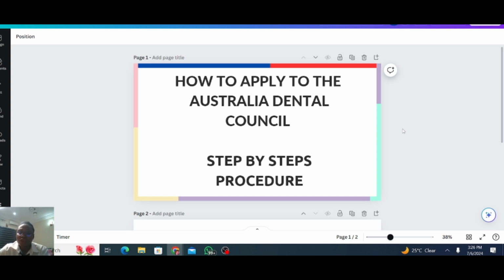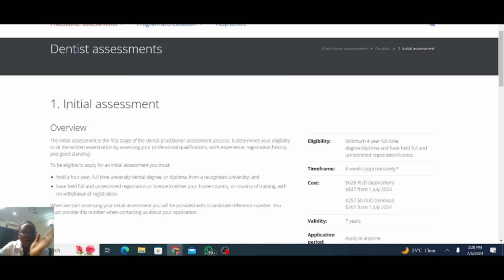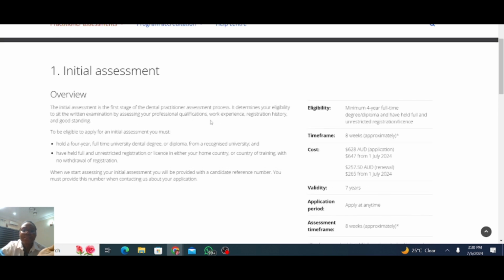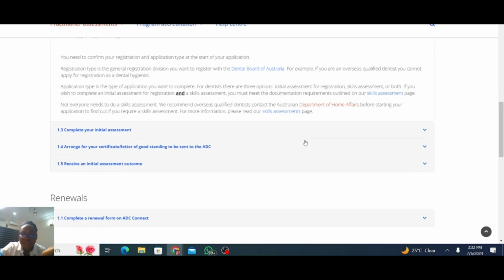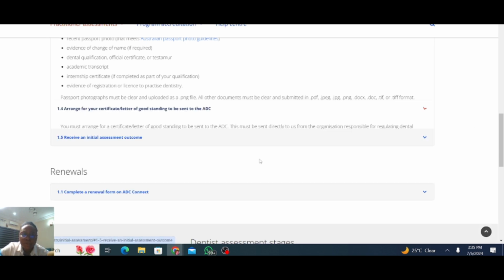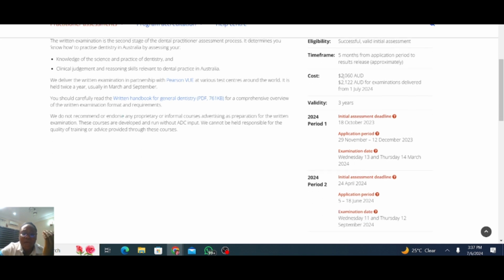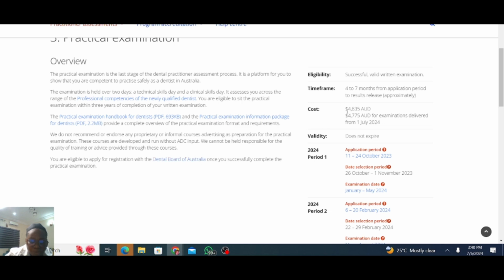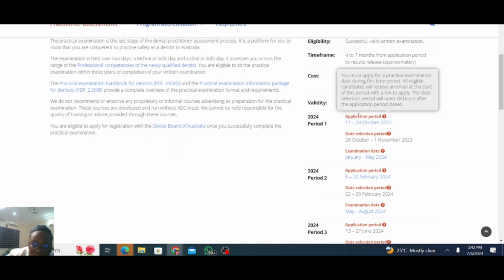How To Register With The Australian Dental Council As an Overseas Qualified Dental Professional.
if moving to Australia is your dream as an overseas qualified dental professional, this is the video you need to start with your relocation plans to Australia.

watch till the end and leave your questions in the comment section.